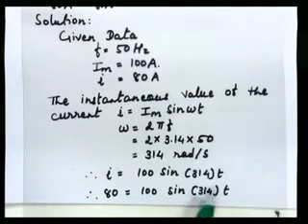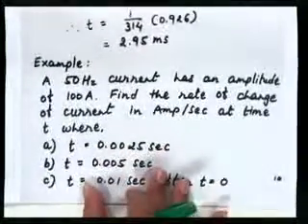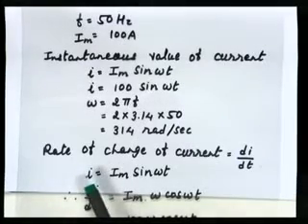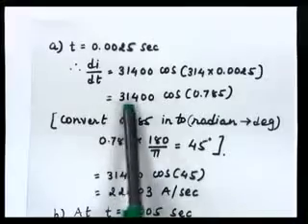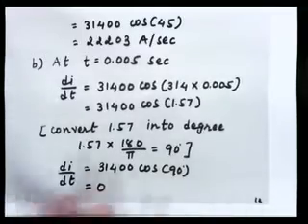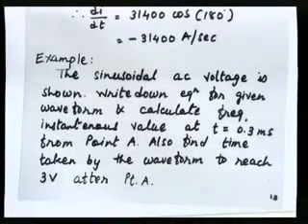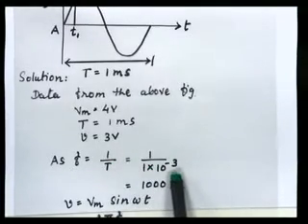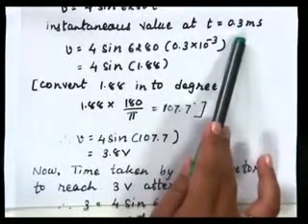Sweta Shah Elements of Electrical Engineering Single Phase A C Circuits 6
Sweta Shah-Ahmedabad Institute Of Technology, Ahmedabad-Elements of Electrical Engineering -Single Phase A.C. Circuits-Definitions , R.M.S. And Average Values , Vector Representation Of Alternating Quantities.